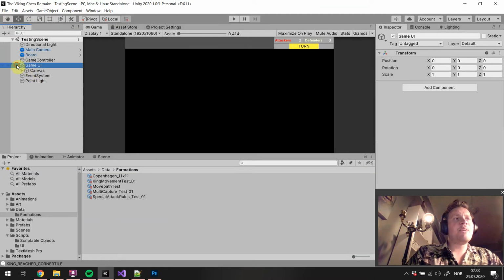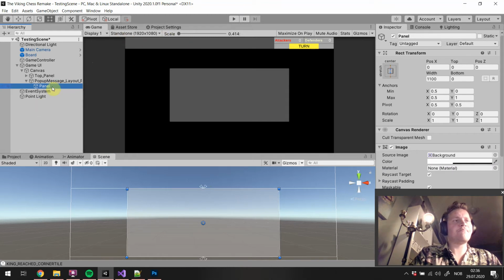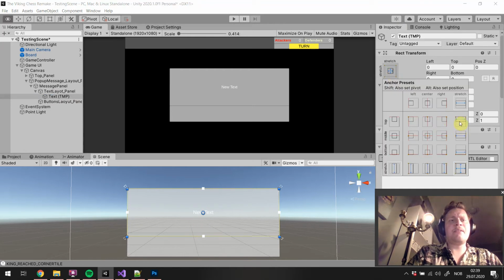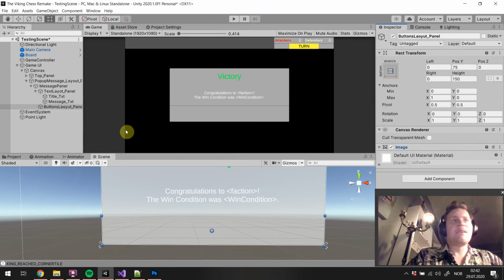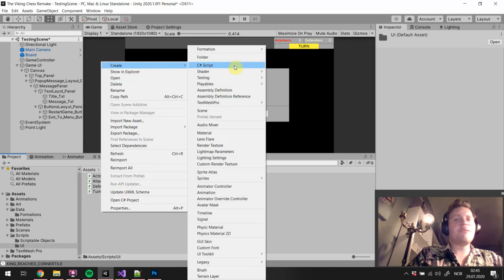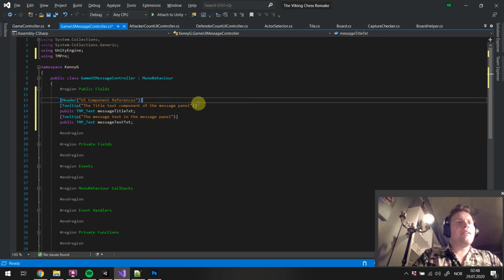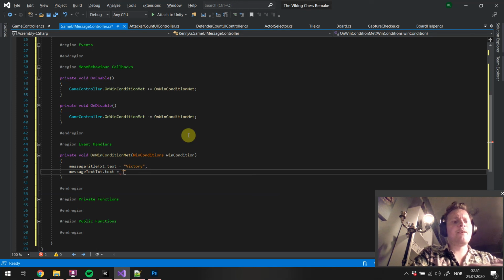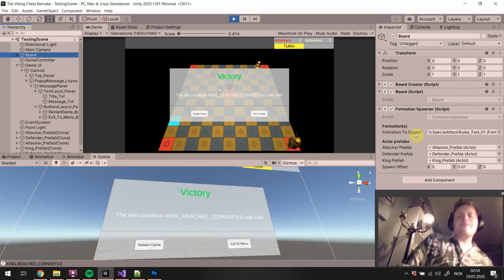Coding with Kenny G in Unity3D - Viking Chess: Hnefatafl - Episode 29 - Game UI Message!